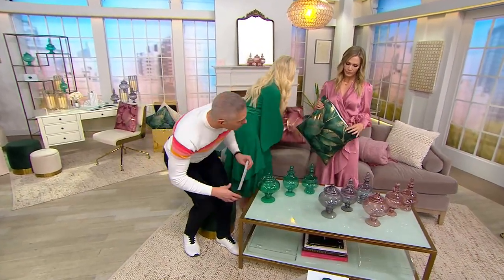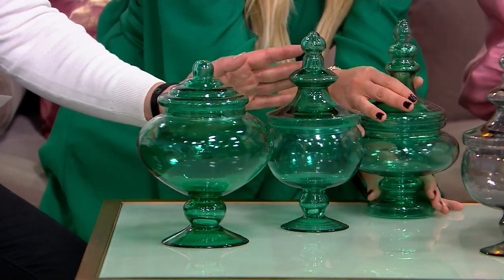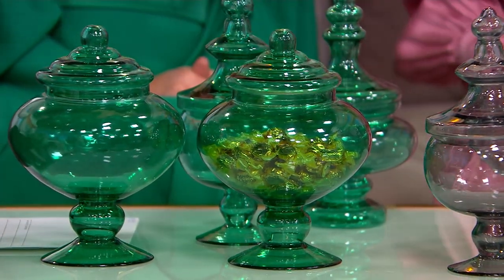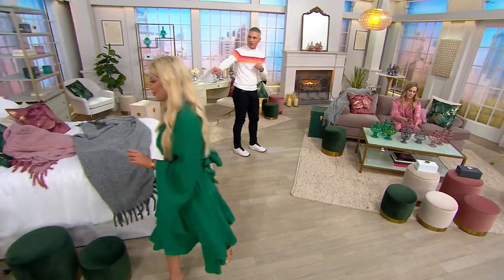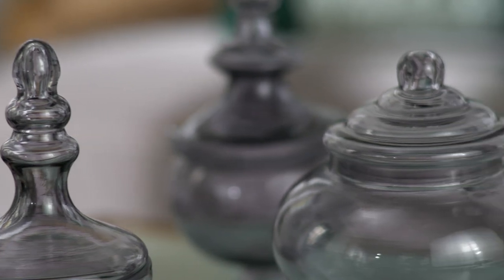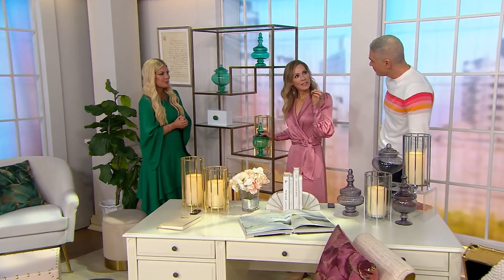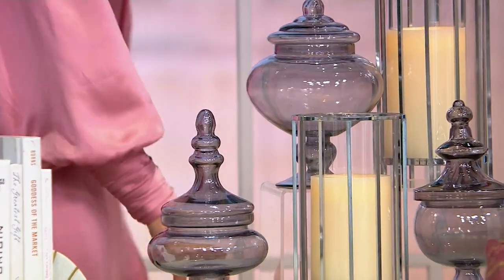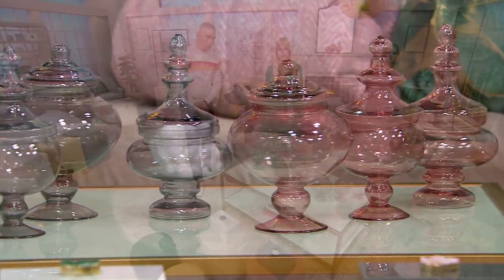BFF Collection Set of 3 Assorted Glass Apothecary Decor Jars on QVC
BFF Collection Set of 3 Assorted Glass Apothecary Decor Jars

Spruce up your home with these gorgeous apothecary decor jars, perfect for displaying alone or filled decadent candies. From BFF.